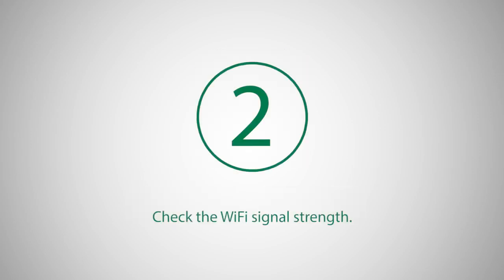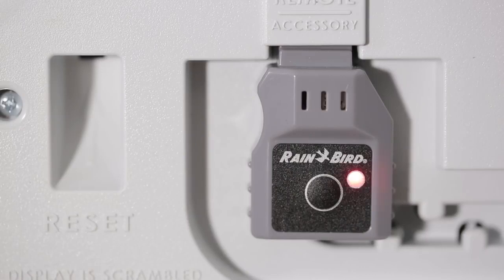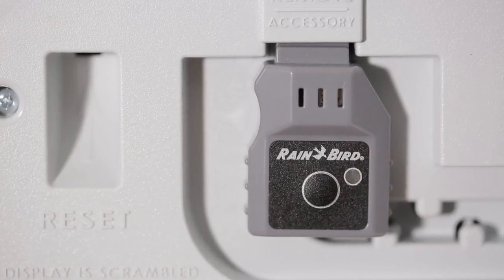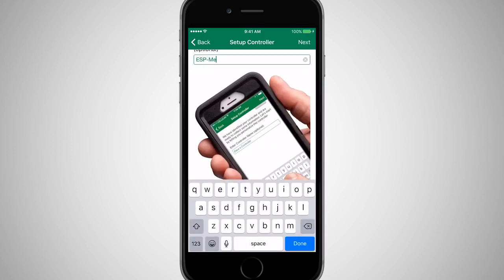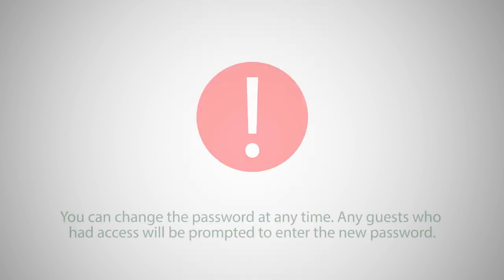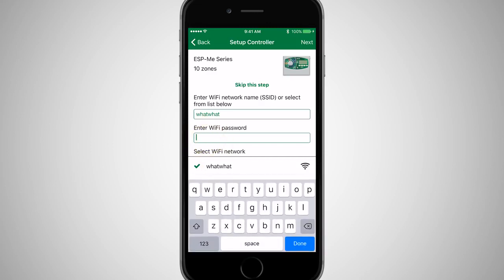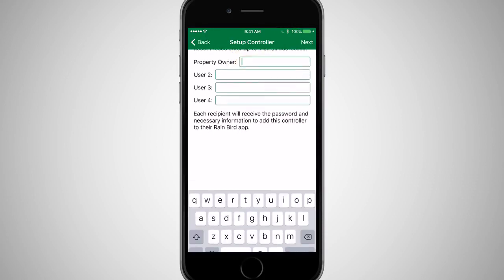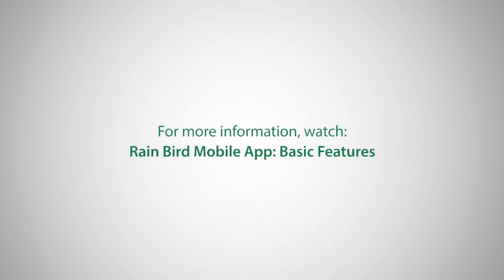Rain Bird LNK Wifi Module Installation Setup and Connection